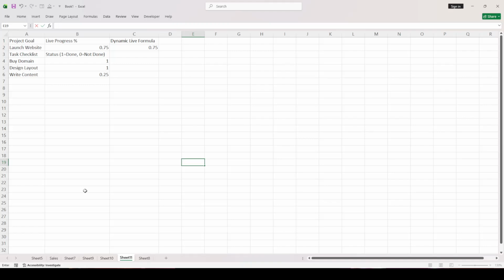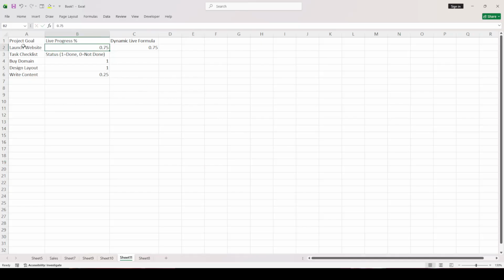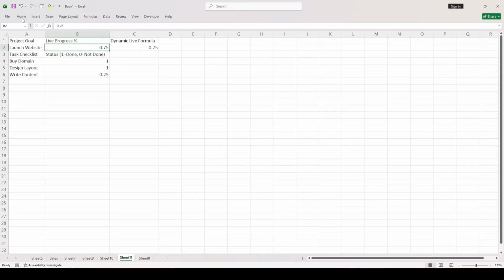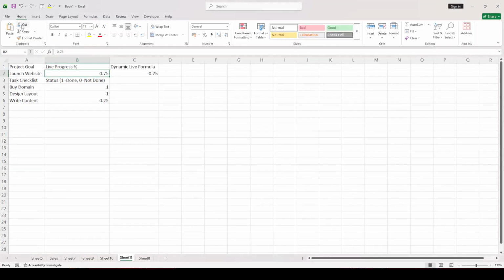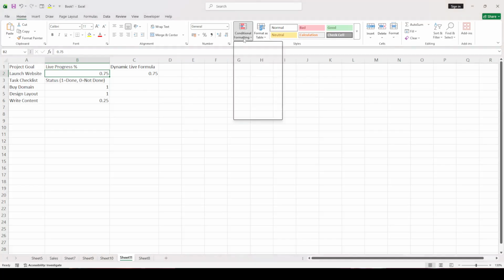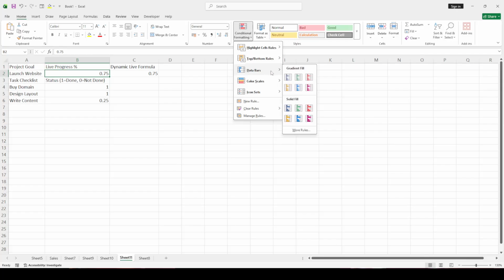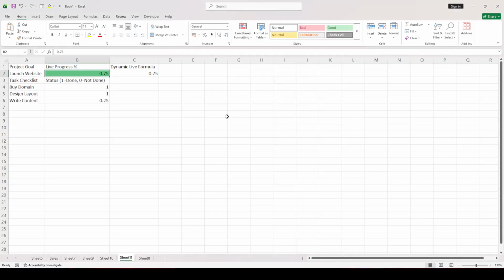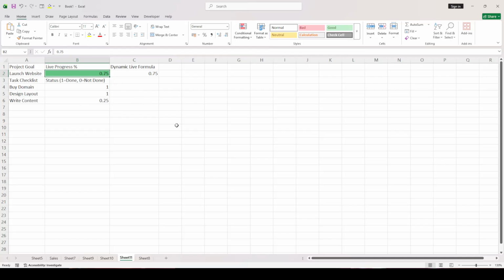How to Create a Live Progress Bar in Microsoft Excel [2026 Easy Guide]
Learn how to create a live progress bar in Microsoft Excel so your dashboard updates automatically. In this video, we build the bar using Excel formulas, conditional formatting, and shapes for a real-time look. You’ll also learn how to make a progress bar and track tasks in Excel.

-Google Drive
-Google Meets
-Google Sheets
-Google Chrome
-Google Forms
-Google Gmail